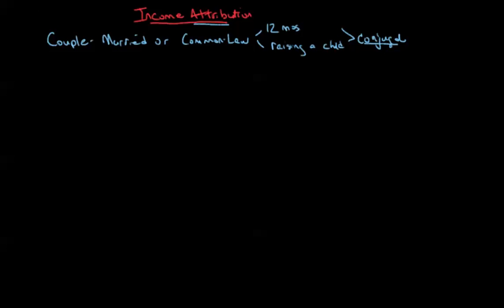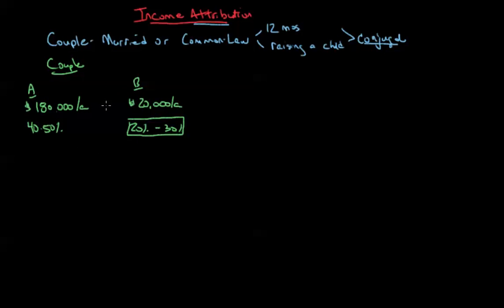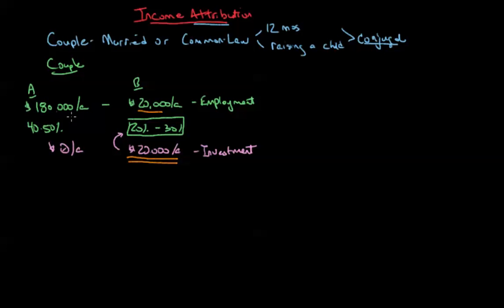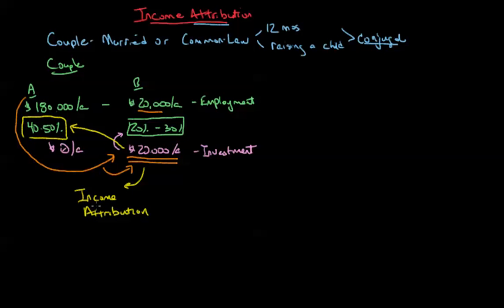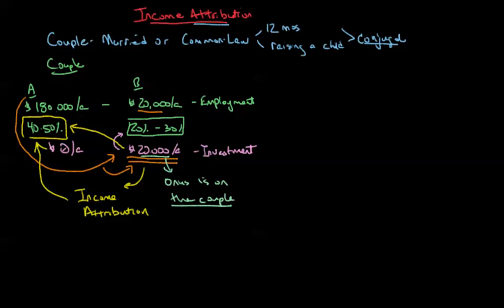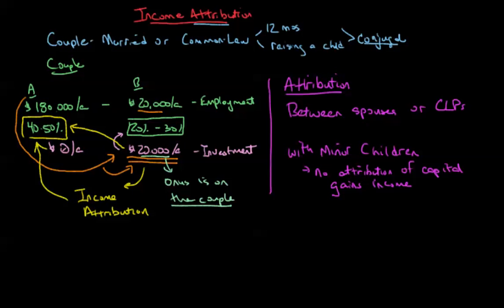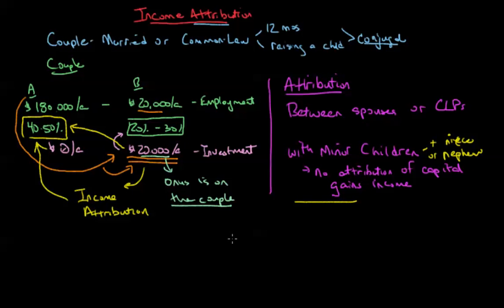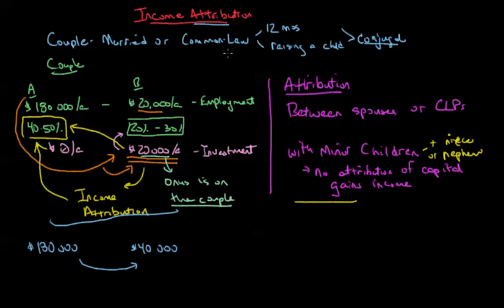Attribution Rules 2014